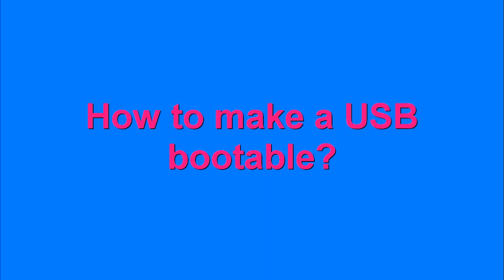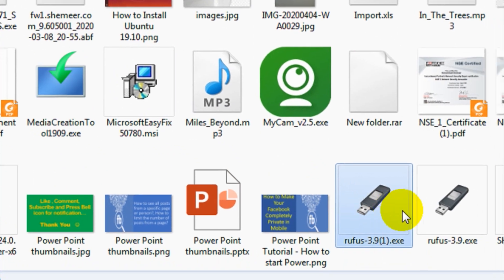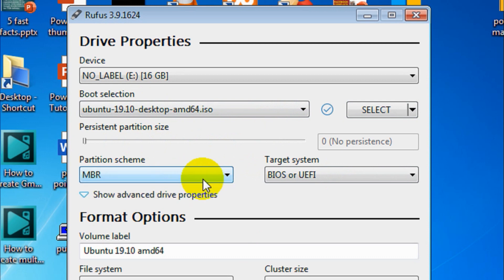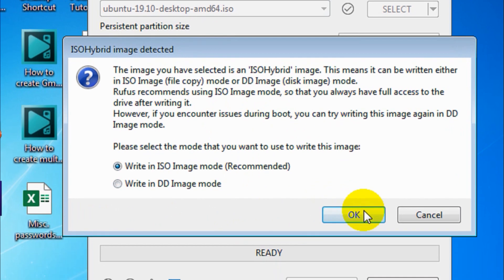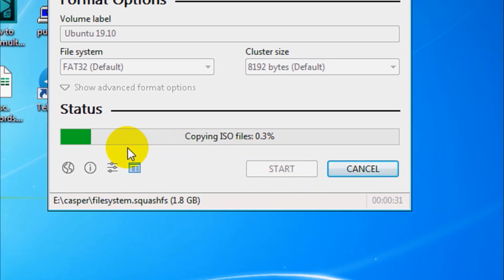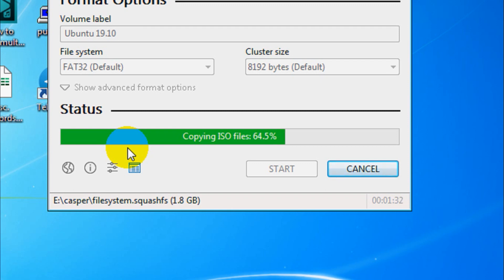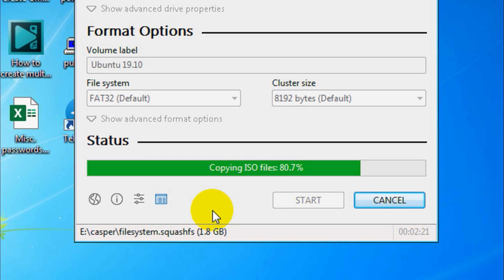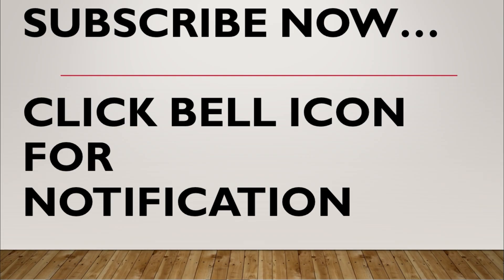How to Make a Bootable USB drive? - Making a USB bootable for Windows and Linux - Rufus Installation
In this video I am showing how to install rufus and How to make USB bootable.

Making a bootable USB is an easy task using rufus.

Note: Rufus is a free and open-source portable application for Microsoft Windows that can be used to format and create bootable USB flash drives or Live USBs.

The procedure is same for windows, linux or any other ISO files.